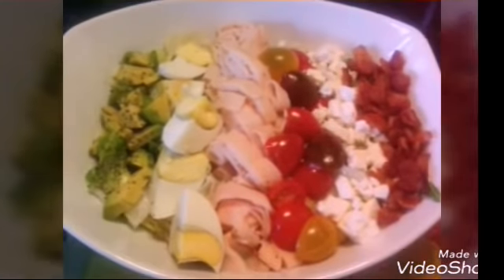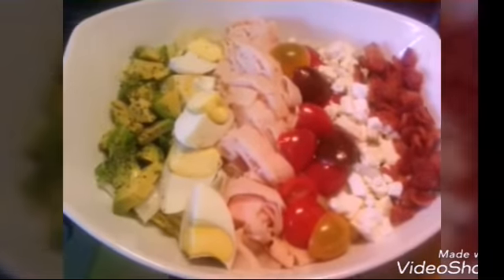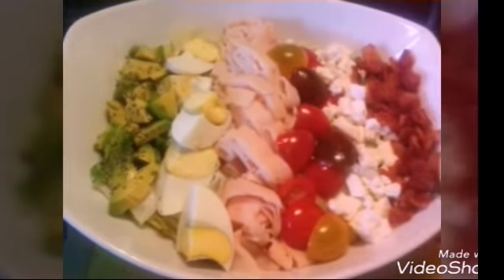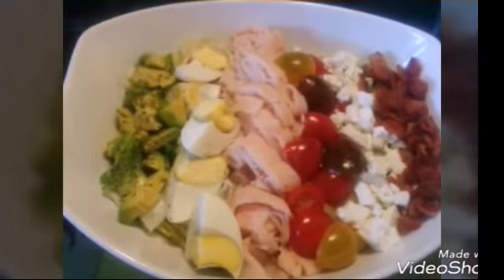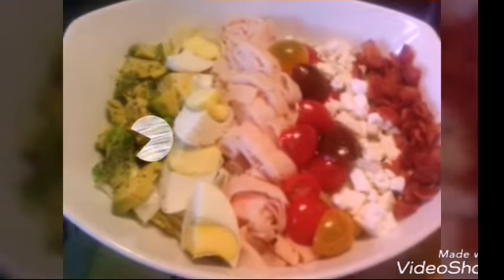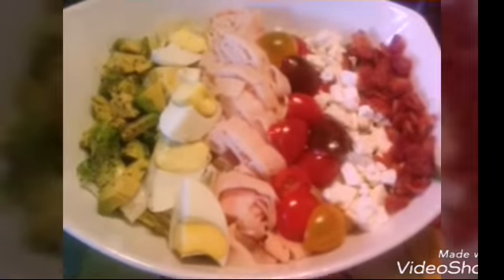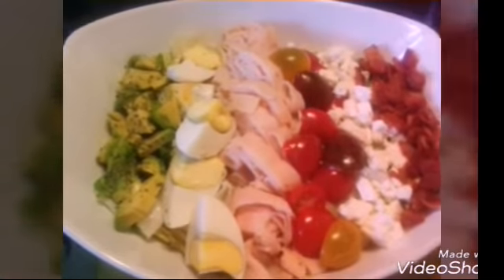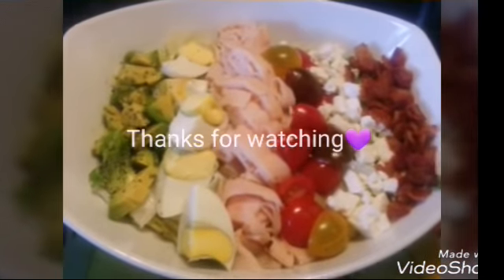🍴🍅 Cobb Salad 🥗 | Diva Deal Meal💲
Welcome in to the Diva Den 💜 All ingredients for this Cobb Salad came from the 99 Cent Only Store in a previous haul with the exception of the tomatoes, and eggs.

💜Diva Deliveries, Post cards or Snail mail:💜
Diva Den 💜

Thank you for your support 💜 Hit 👊 that Support button if you haven't already 😚 Love & Blessings 💜